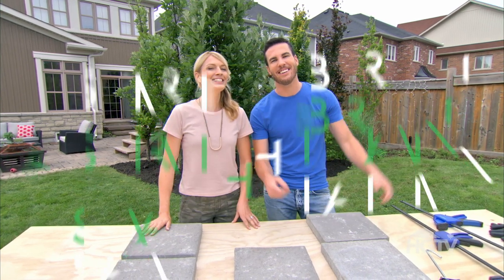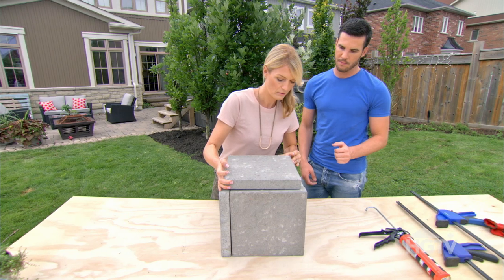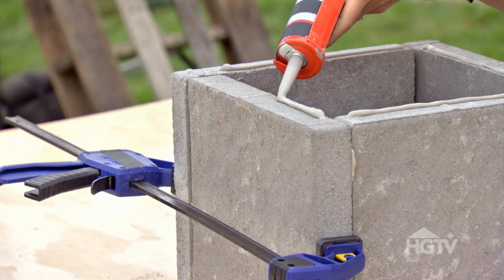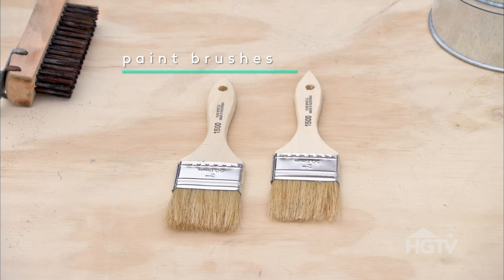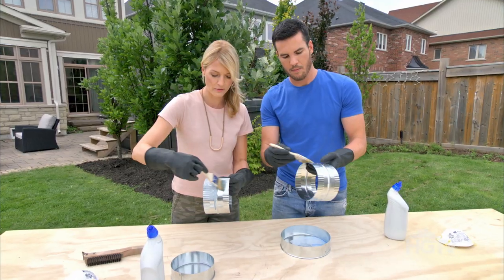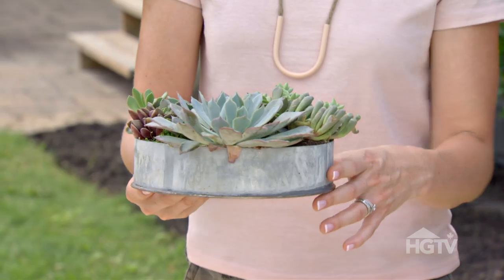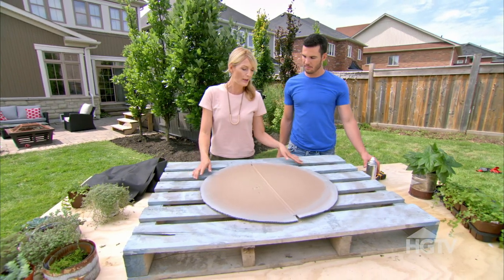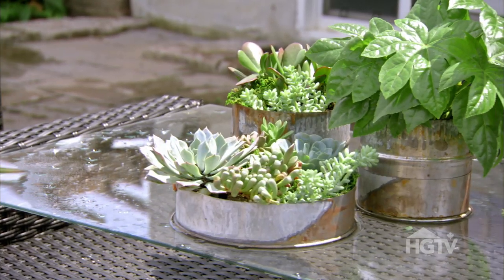Backyard Builds DIY: Planters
Brian and Sarah show you three ways to spruce up your backyard with planters - patio pavers, tabletop planters and pallet planters. See full written instructions below. Watch full episodes of Backyard Builds on HGTV.ca.

DIY Planters 3 Ways

• A heavy container is great for High Traffic areas, where a lighter one might get knocked over,
• Containers dry out much quicker than plants in the ground, so they require more frequent watering.
• Using moss in your containers is a great way to keep the moisture in and avoid evaporation.
• Every time you water, some of the soils nutrients will drain out, so be sure to fertilize.
• Plant in layers, eg. Think about using cascading plants that hang over the edge of your pots.

DIY 1 PATIO PAVERS
Planter Tools
• Caulking gun
• Clamps
Materials
• 12 x 12 concrete pavers
• Construction adhesive for stone
• Soil plants
Steps: Plywood worktable reinforced. Planters are heavy!
• Set up shape of your box using pavers, being sure to alternate ends, creating a perfect square
• Run a bead of adhesive (using the caulking gun) down the edge of each paver
• Clamp and leave to dry (cure time 24hrs)
• Place the bottom of the planter on, and apply adhesive. Avoid the corners, as this will allow for drainage
• Done

DIY 2 TABLE TOP PLANTER

Tools
• Steel wool
• Wire brush
• Disposable foam brush
• Rubber gloves
• Dust mask
Materials
• Acidic toilet bowl cleaner
• Pebbles
• Venting/ duct reducers various sizes
• Soil
• Plant
Steps
• Take the steel wool and wire brush to the outside of the ducts
• Apply a liberal amount of toilet bowl cleaner to each piece
• Let stand for at least ½ hour, the longer you let it sit, the darker it gets
• Add pebbles for drainage
• Plant
• Done

DIY 3 PALLET PLANTERS
Tools
• Mask
• Rubber gloves
Materials
• Pallet/skid
• Spray paint
• Pre-­‐cut stencil
• Creeper Plants in pots
Steps
• Lay your stencil out on the pallet, and lightly spray around the perimeter using spray paint
• Place your pots in the gaps of the pallet, respecting the shape of your stencil
• Done